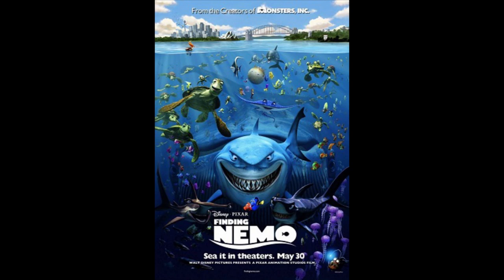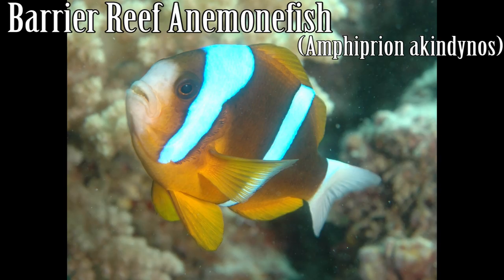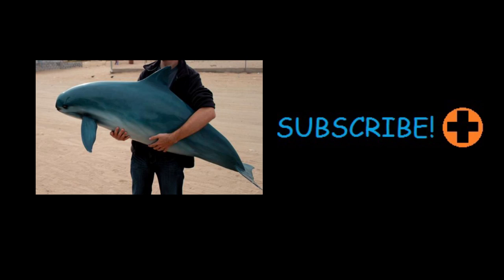Focus on Species: Clownfish (aka anemonefish)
There are 30 different species of clownfish (aka anemonefish) in the world and they are found in warm waters of the Indian and Pacific Oceans in reefs and lagoons. All clownfish form symbiotic relationships with sea anemones, a cnidarian animal related to jellyfish and corals. Clownfish are hermaphrodites, starting their lives as males. The popular Disney film, Finding Nemo, featured clownfish as two of the main characters.

Species of Clownfish:
Amphiprion akallopisos - Skunk clownfish
Amphiprion akindynos - Barrier Reef Anemonefish
Amphiprion allardi -Twobar anemonefish
Amphiprion barberi
Amphiprion bicinctus - Twoband anemonefish
Amphiprion chagosensis - Chagos anemonefish
Amphiprion chrysogaster - Mauritian anemonefish
Amphiprion chrysopterus - Orange-fin anemonefish
Amphiprion clarkii - Yellowtail clownfish
Amphiprion ephippium - Saddle anemonefish
Amphiprion frenatus - Tomato clownfish
Amphiprion fuscocaudatus - Seychelles anemonefish
Amphiprion latezonatus - Wide-band Anemonefish
Amphiprion latifasciatus - Madagascar anemonefish
Amphiprion leucokranos - Whitebonnet anemonefish
Amphiprion mccullochi - Whitesnout anemonefish
Amphiprion melanopus - Fire clownfish
Amphiprion nigripes - Maldive anemonefish
Amphiprion ocellaris - Clown anemonefish
Amphiprion omanensis - Oman anemonefish
Amphiprion pacificus - Pacific anemonefish
Amphiprion percula - Orange clownfish
Amphiprion perideraion - Pink skunk clownfish
Amphiprion polymnus - Saddleback clownfish
Amphiprion rubacinctus - Red Anemonefish
Amphiprion sandaracinos - Yellow clownfish
Amphiprion sebae - Sebae anemonefish
Amphiprion thiellei - Thielle's anemonefish
Amphiprion tricinctus - Three-band anemonefish
Premnas biaculeatus - Maroon clownfish